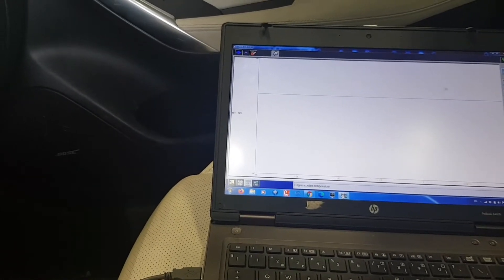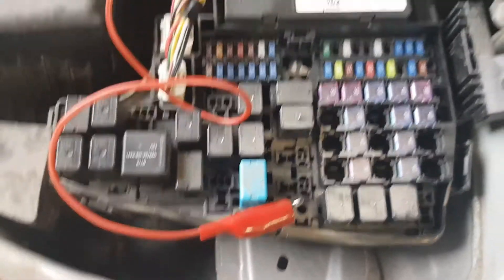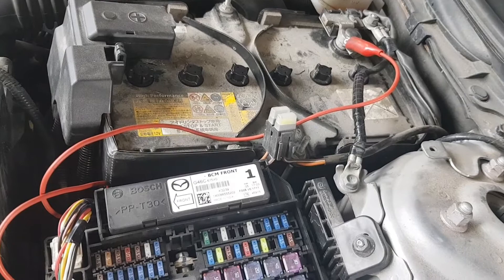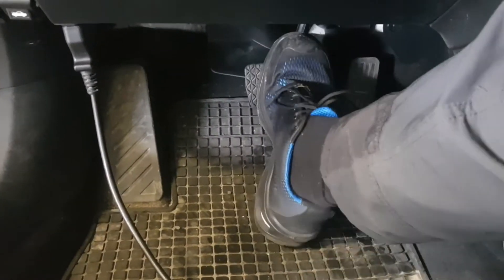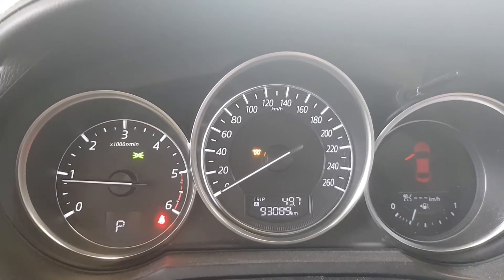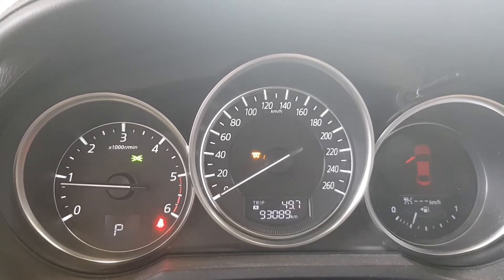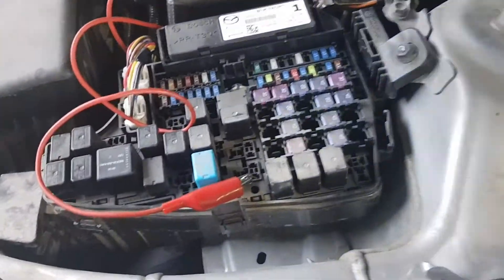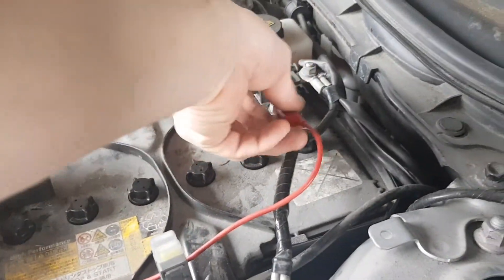Timing Chain Learning Procedure, Engine Skyactiv D 2.2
Timing chain learning/initialization procedure implementation:
When replacement of timing chain.
When replacement of the new engine.
Do not perform this operation when replacement of used timing chain or used engine.